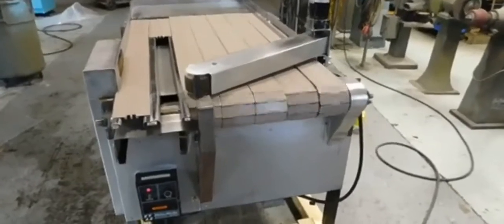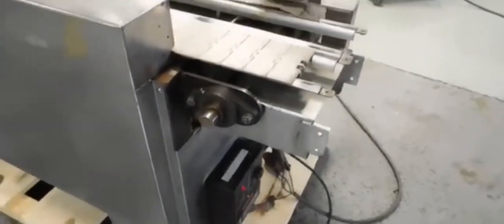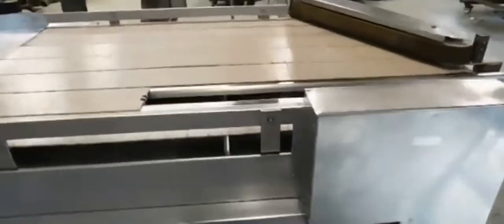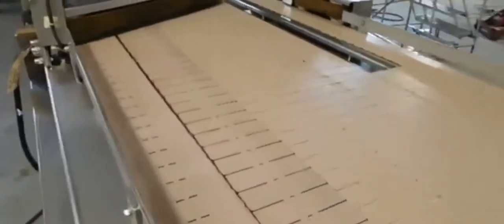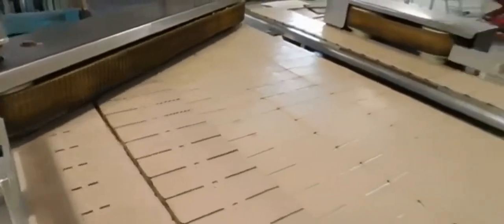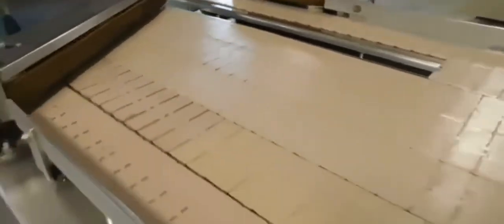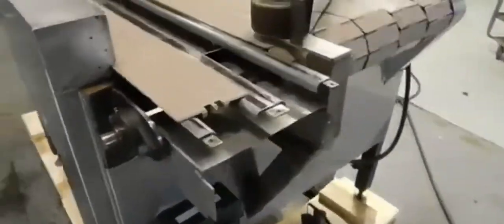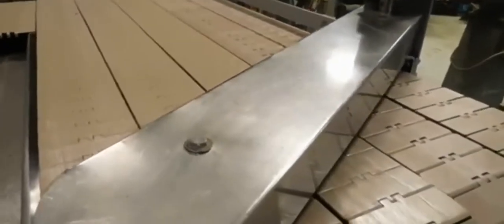BID ON EQUIPMENT Item: 360575 - Multi Lane Bottle Unscrambling Table